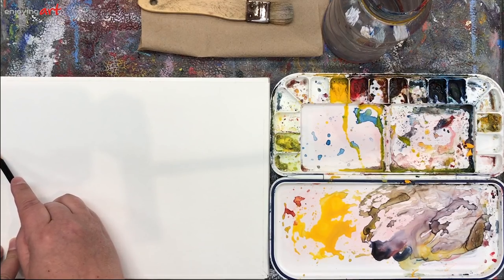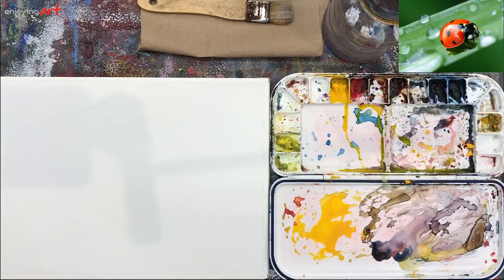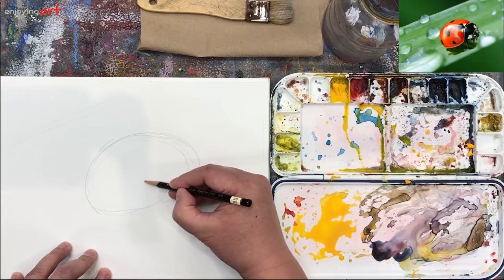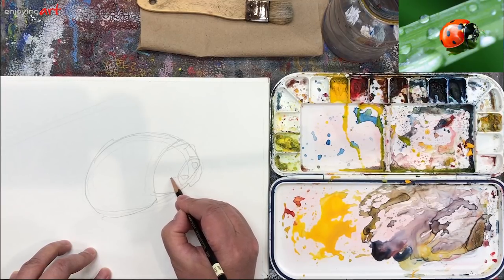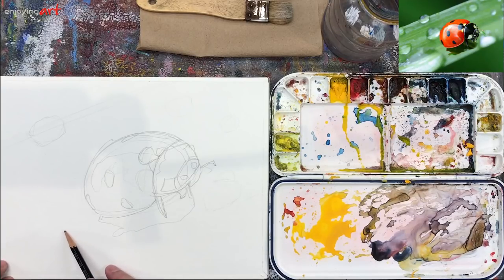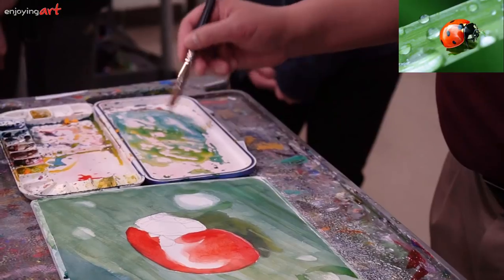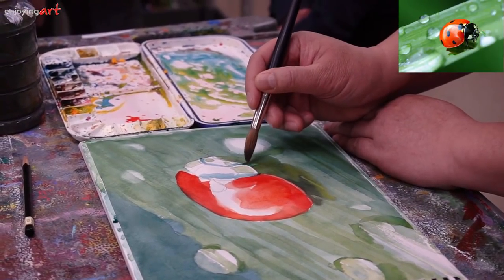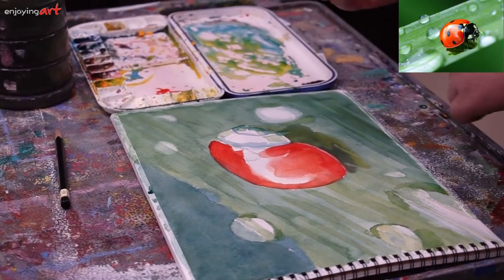Painting #7 - Watercolor painting of a Ladybug